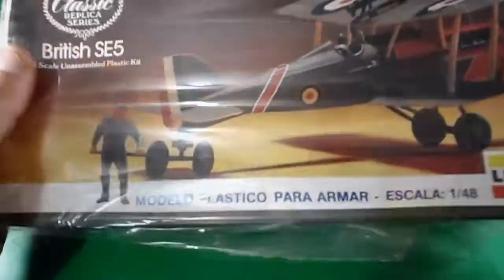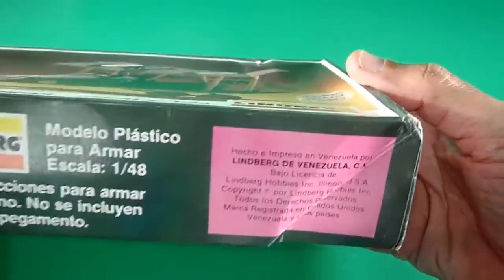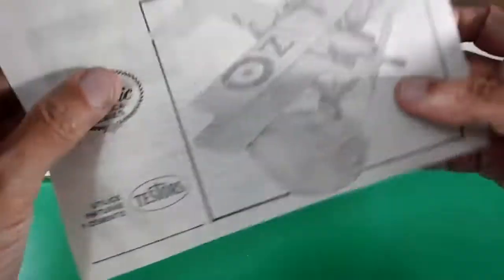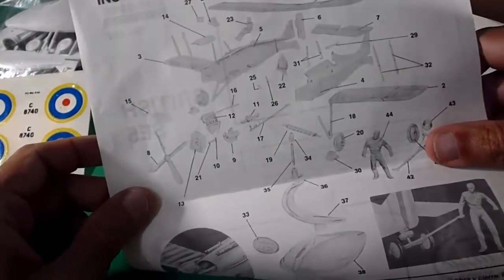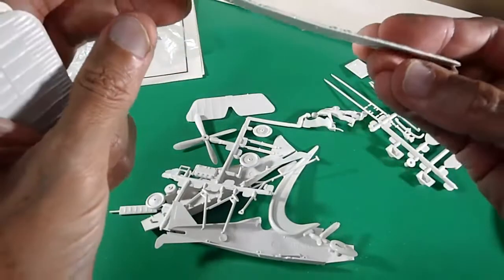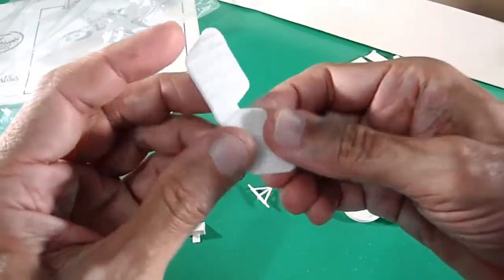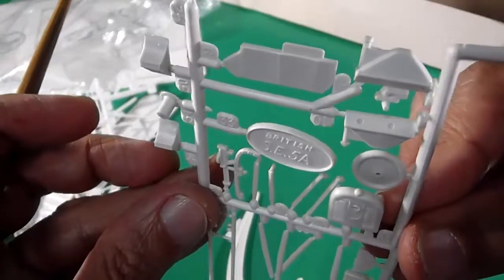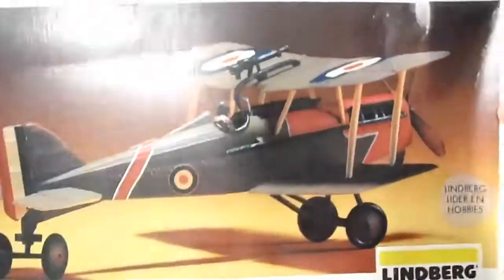Classic Replica Series: 1/48 lindberg British SE5A Model kit box & sprue review, kit N° 532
Commonly known as the "Tractor of the air", " The Royal Aircraft Factory S.E.5 is a British biplane fighter aircraft of the First World War. It was developed at the Royal Aircraft Factory by a team consisting of Henry Folland, John Kenworthy and Major Frank Goodden. It was one of the fastest aircraft of the war, while being both stable and relatively manoeuvrable. According to aviation author Robert Jackson, the S.E.5 was: "the nimble fighter that has since been described as the 'Spitfire of World War One" (short extract taken from Wikipedia). The rare "Ubiquitous 303 machine gun" was so hard to me to pronounce on the video sorry!